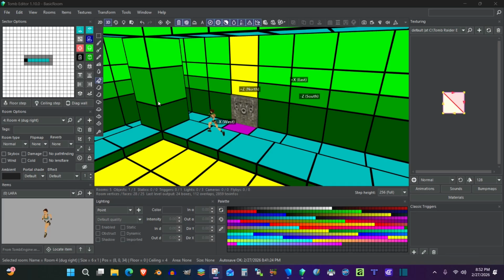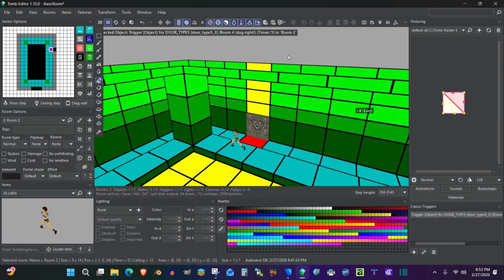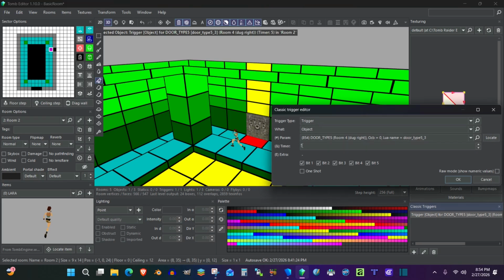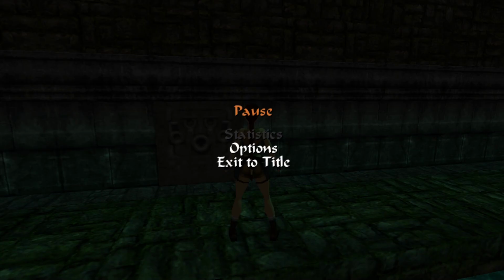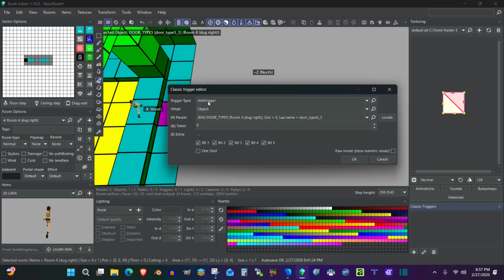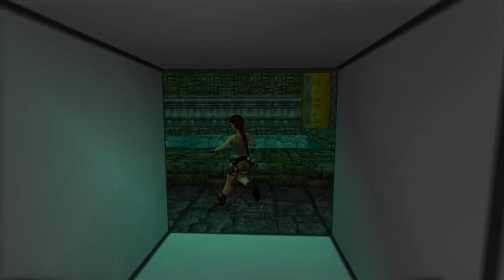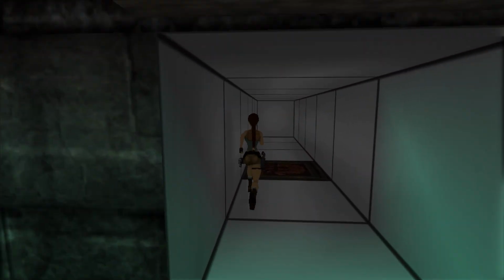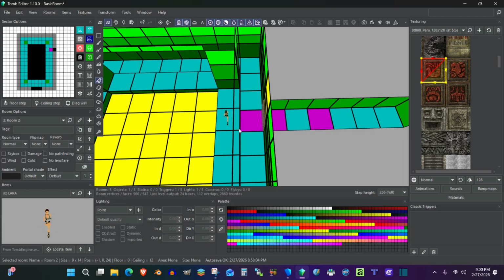Trigger and Door Setup in Tomb Editor (TEN)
In this tutorial we'll dive a little deeper into the use of Triggers to get the door set up and working.

Time Stamps:

0:00 Intro
0:55 Close the door after a set period of time
2:20 Using One Shot to permanently lock a door
3:45 Using an Antitrigger to close the door
6:15 Add a third trigger to open the door from the opposite side
7:25 Closing